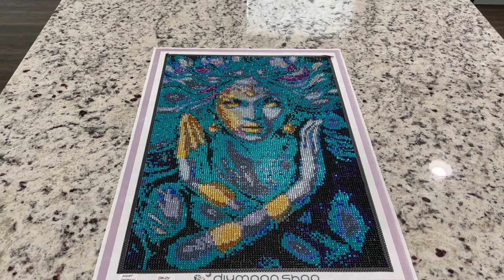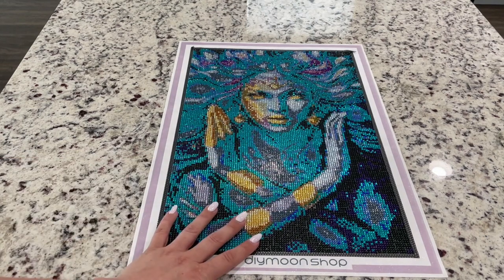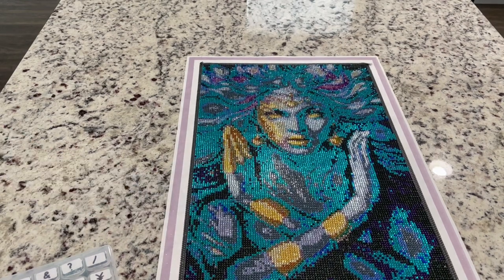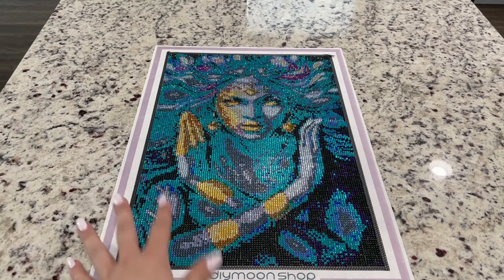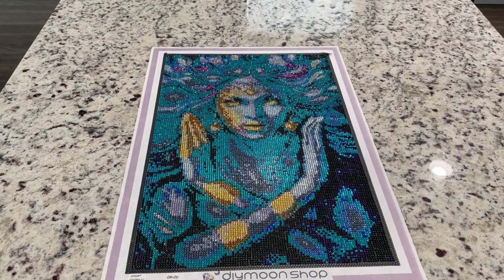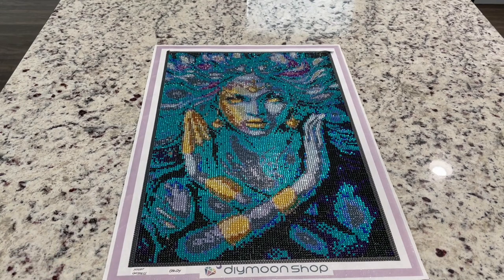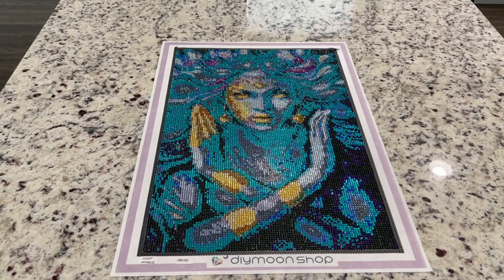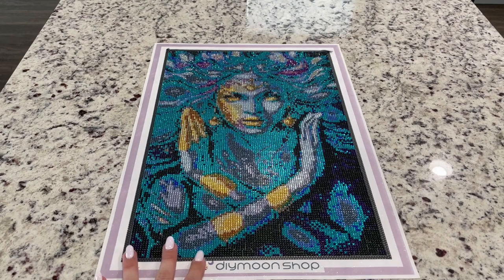Diymoonshop “Night Goddess” by Anna Dittmann Review. Smallest size 30x45cm in Candy Drills 🤔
I know this review is all over the place and honestly I explain at the end how I’m not really even sure how to review 🤷🏻‍♀️ I don’t know if drill quality, stickiness, and extra drills matter when the image is flawed to begin with.